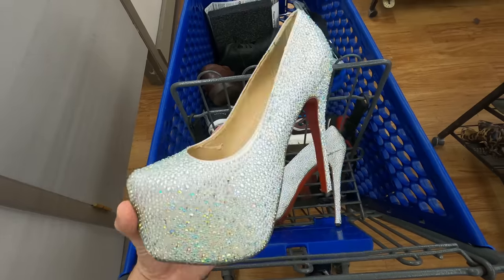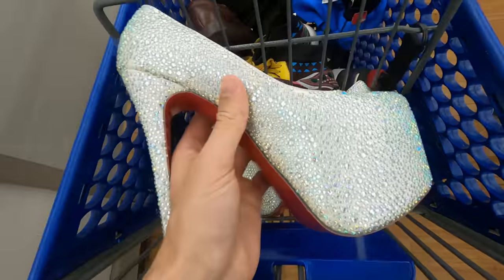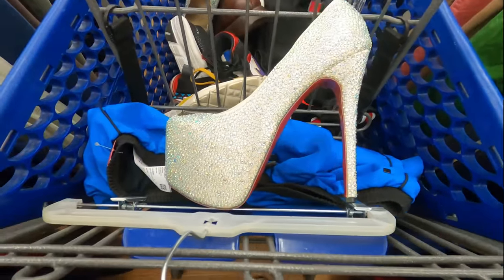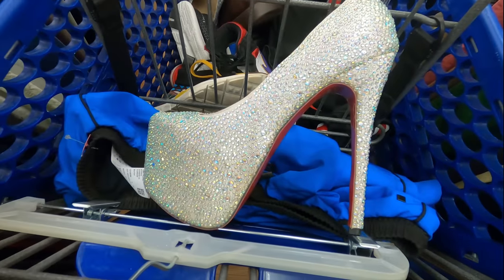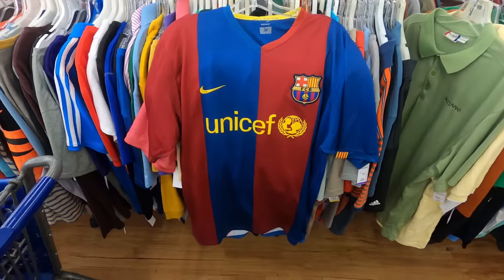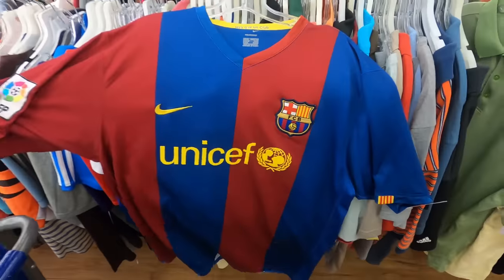I Spent $200 at ONE Thrift Store! Thrifting To Resell June 2020 Haul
Hi everyone! In this video I go to one thrift store and spend $200 on some great stuff to resell online. I have more clips from earlier in the week that will be in my next thifting video. I hope you all are doing well!

Thermal Label Paper 4x6
Half Sheet Label Paper
Heavy Item Scale
Poly Bags
Clear Poly Bags
Bubble Mailers 4x8
Bubble Mailers 8.5x12
Bubble Wrap
Cutting Mat
Photo Paper
Ring Light
Softbox Light Kit
Storage Bins
Iphone X
Tape Dispenser
Fabric Shaver
Travel Steamer